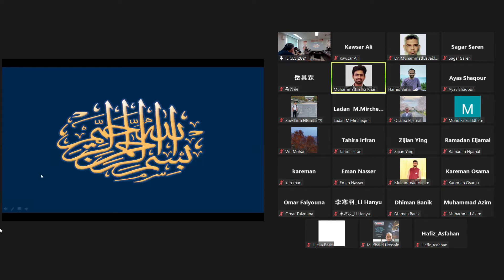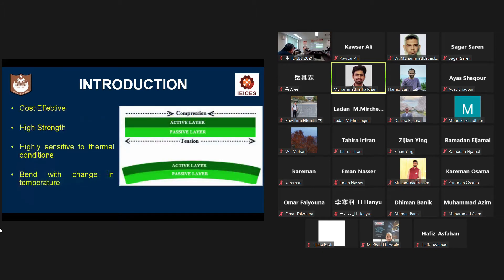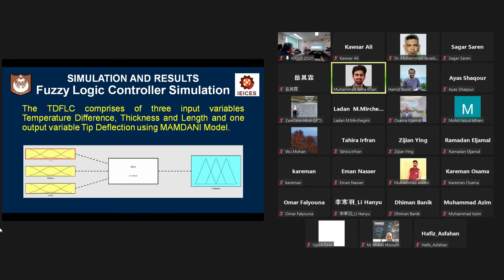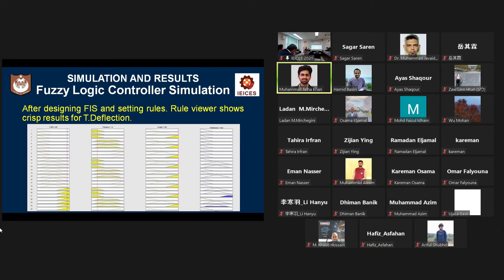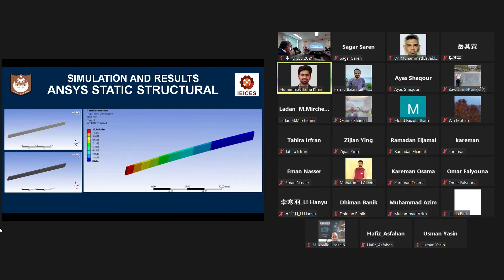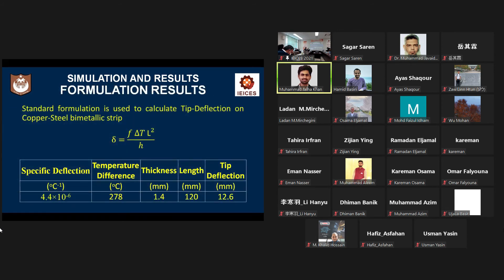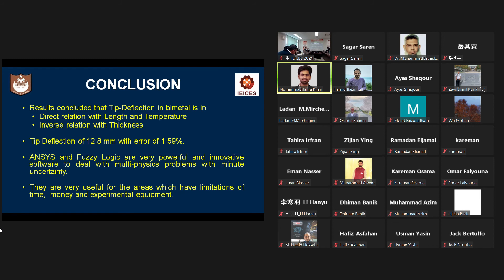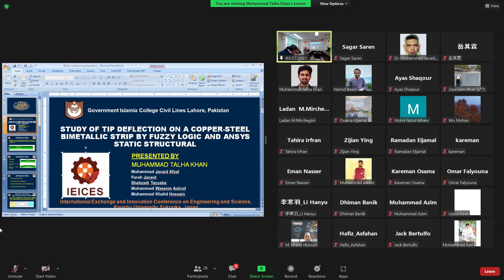Part-70 “Part-70 A Talk of my student in conference in japan, Formulae Series Physics by Dr. Javaid